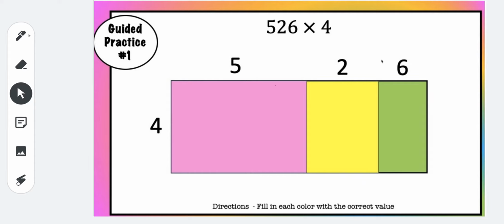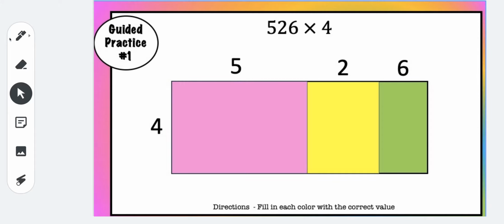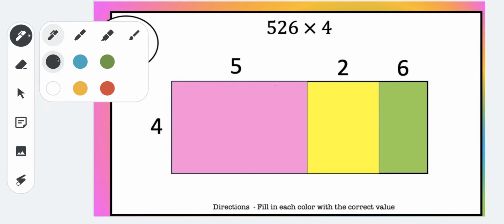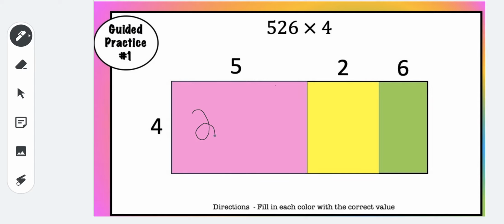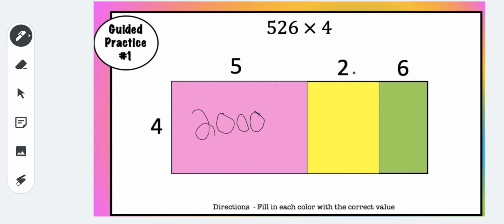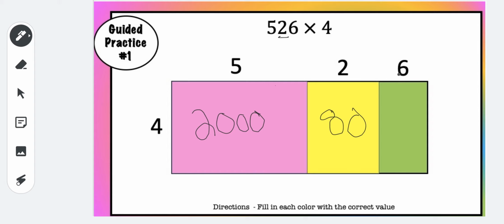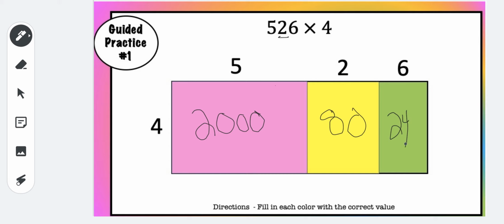Area Model Problem (3 digit x 1 digit)